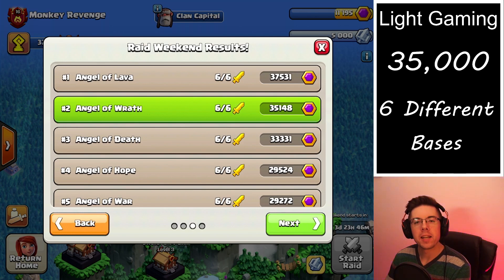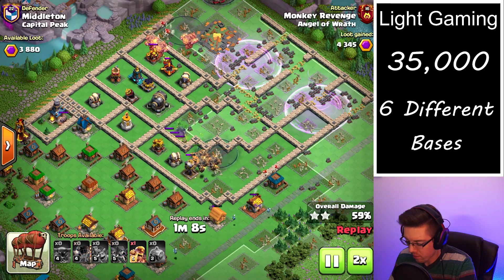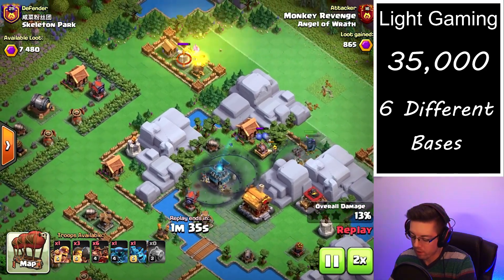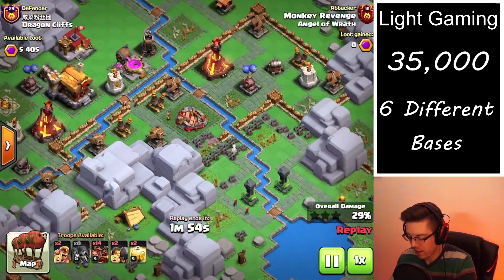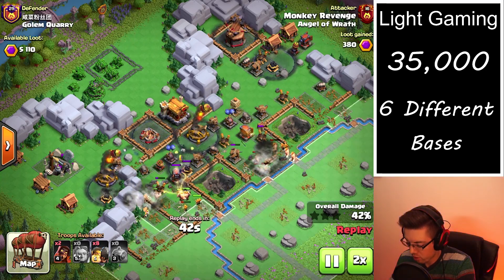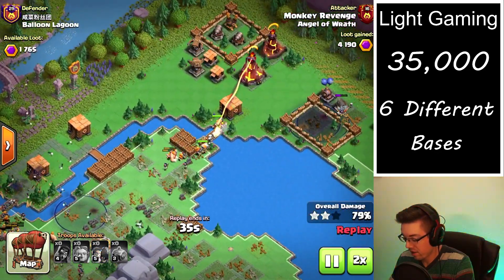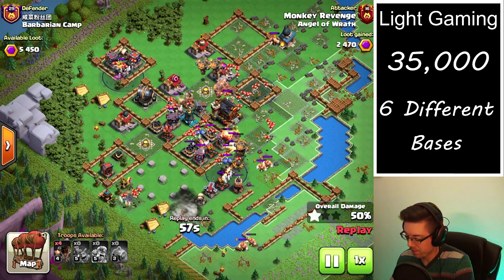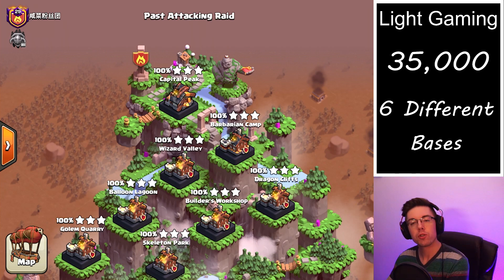6 Attacks for 6 Bases | Capital Peak Raid Weekend